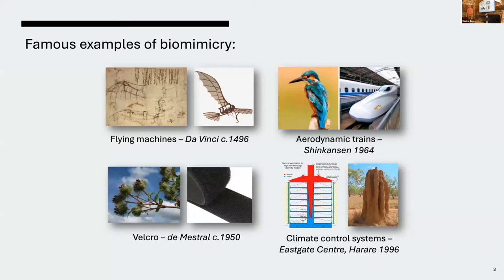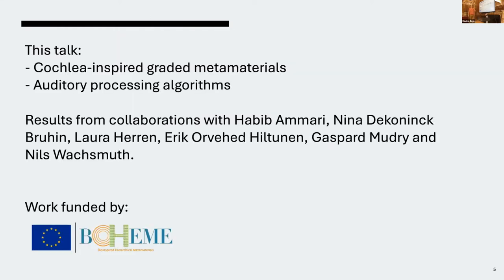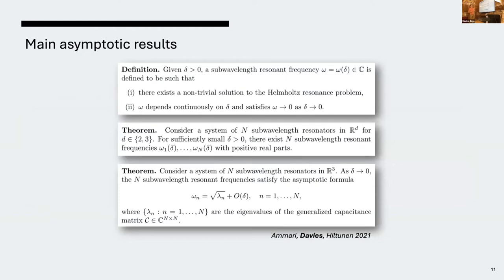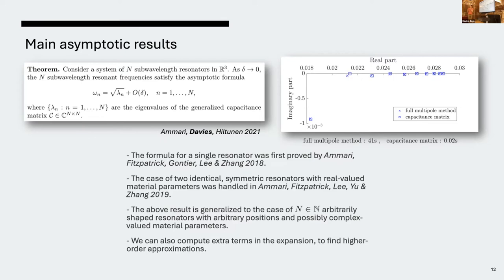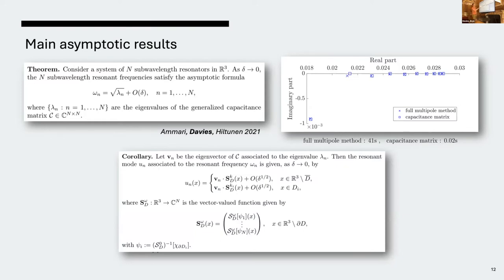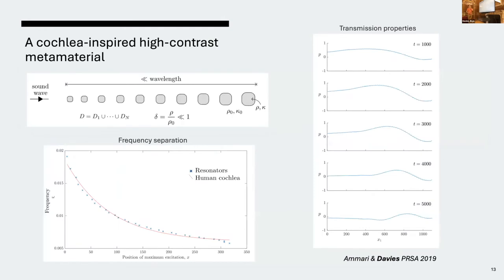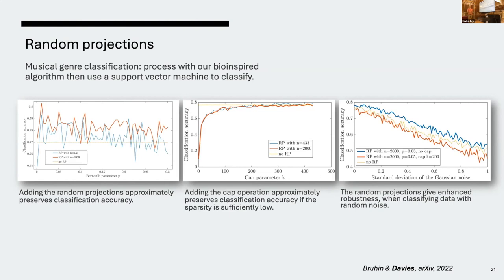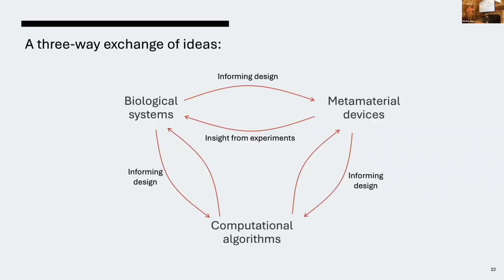Dr Bryn Davies: Asymptotic links between signal processing, acoustic metamaterials and biology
This talk on 'Asymptotic links between signal processing, acoustic metamaterials and biology', delivered by Dr Bryn Davies from Imperial College London, was given as part of Mimicking Auditory Functions workshop, a two-day event which took place on Wednesday 16th and Thursday 17th June 2022. The event was organised by UK Metamaterials Network.